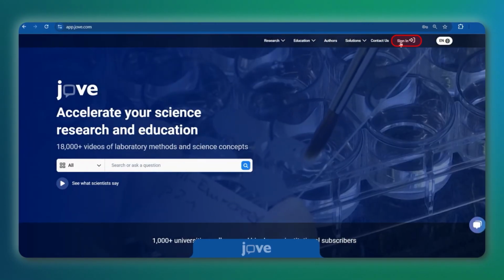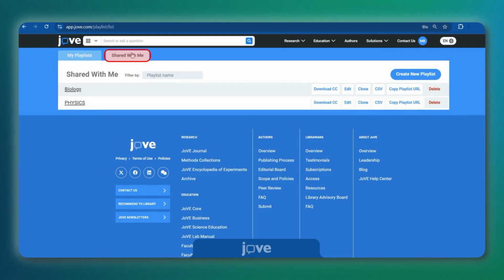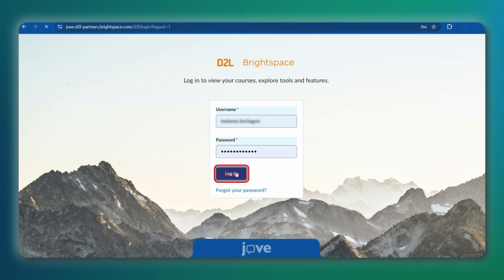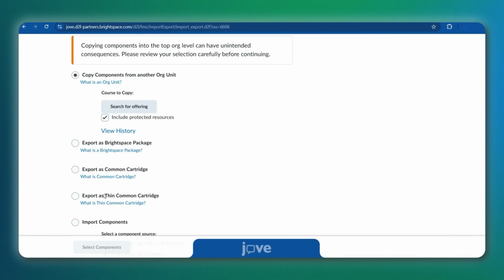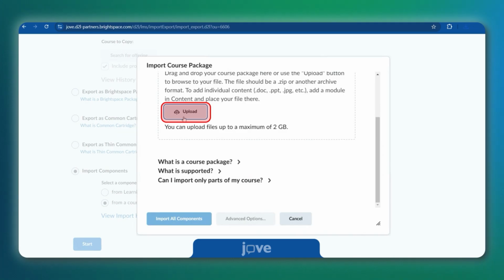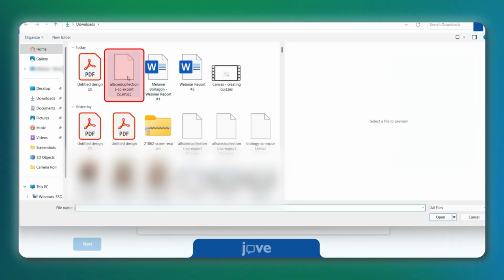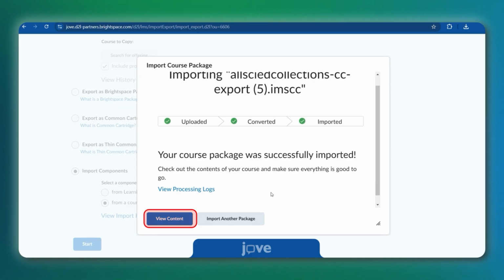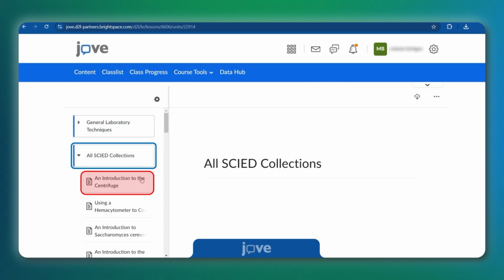Tutorial: How to import a common cartridge file into Brightspace